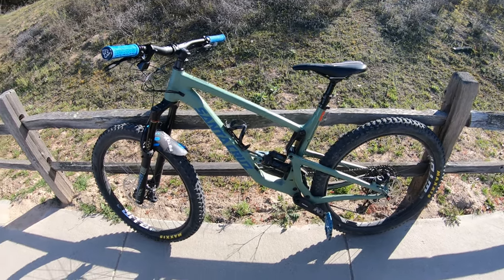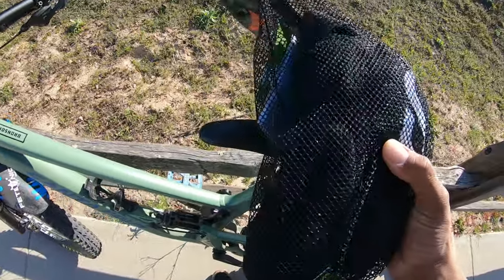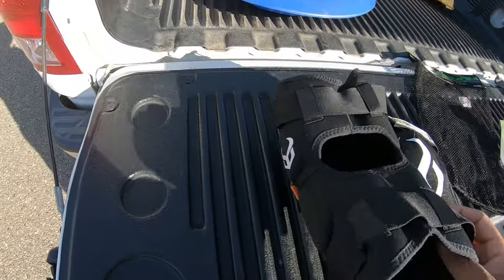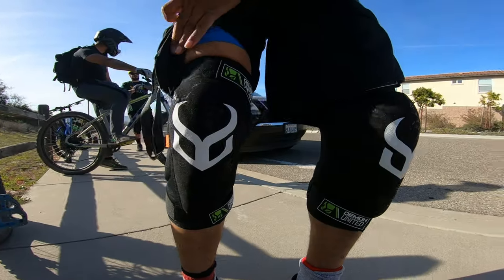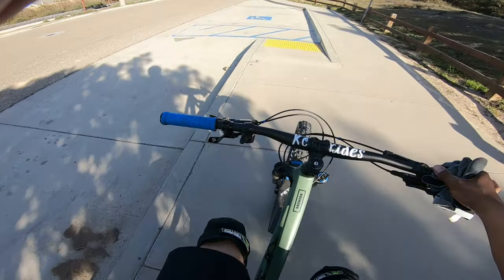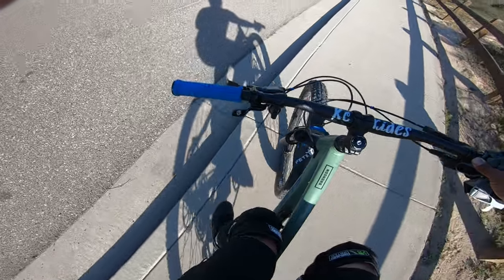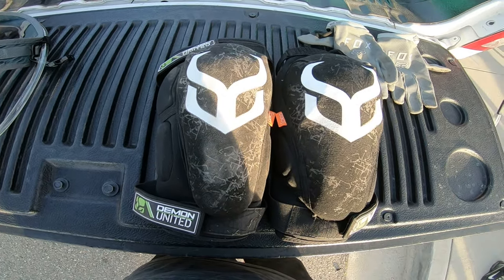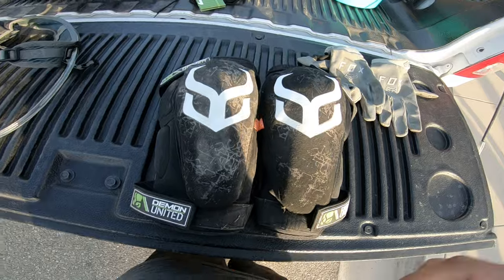demon hyper x d30 knee pads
new 60 dollar knee pads demon hyper x d30. Great knee pads they did there job I crashed and didn’t feel a thing